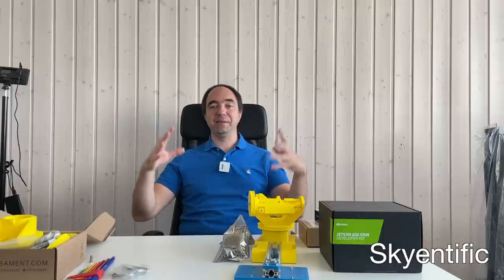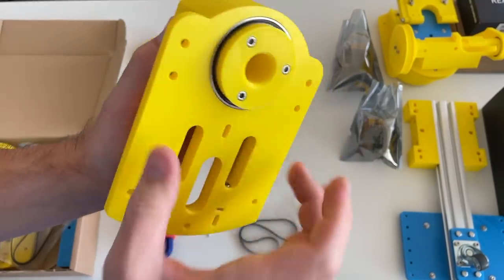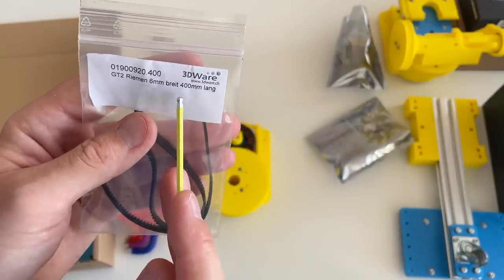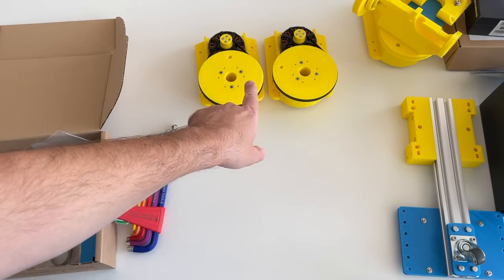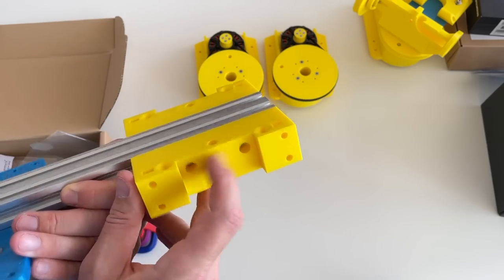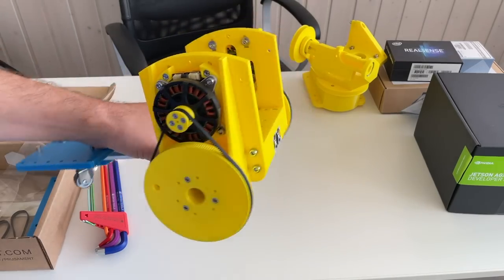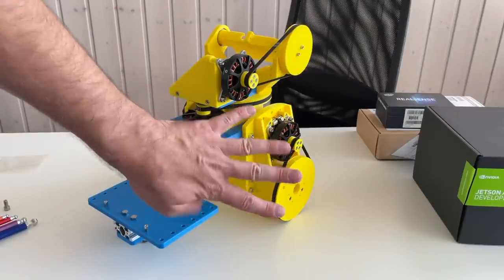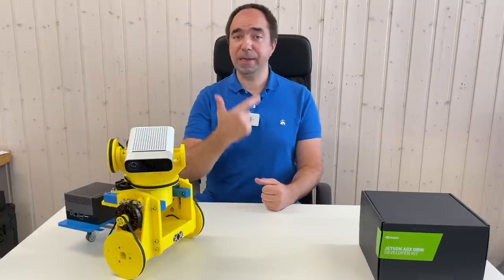Smart Robot with NVIDIA Jetson AGX Orin (RTX3080Ti raffle)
I want to learn ROS and NVIDIA Isaac SDK. To do this, I have decided to build relatively simple but capable mobile robot. It uses depth camera and Jetson AGX Orin for the brain. In this video I have finished the hardware assembly, and in the next video I will do the wiring and programming.

To win the RTX3080Ti follow these steps:
2. Follow keynote session
3. Attend any other session
My channel is small, so the chance to win is high!!!

Special thanks to my special Patrons: Benjamin Bacon, 천희 한 and Orleans!